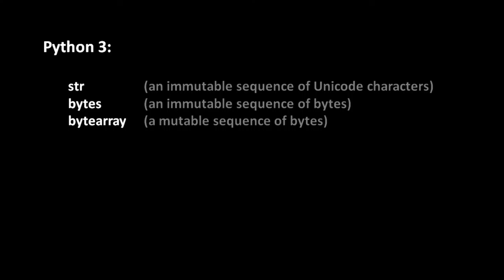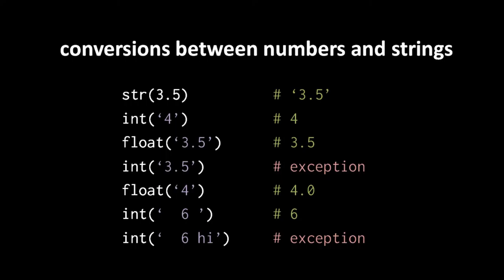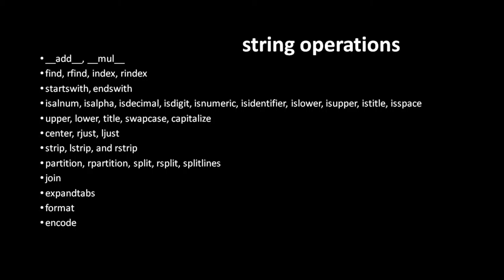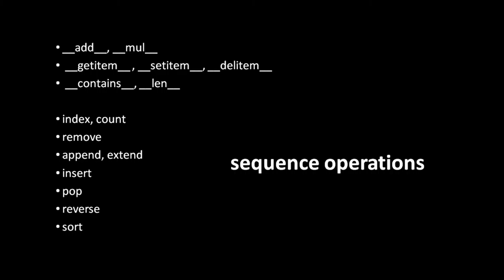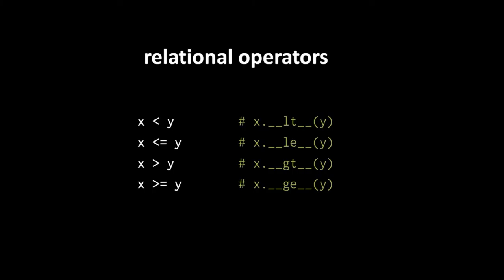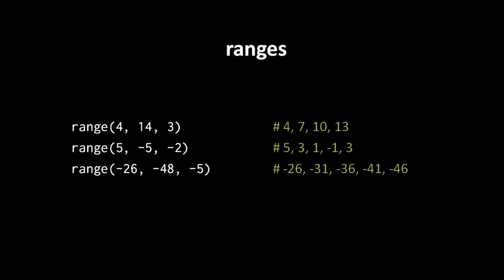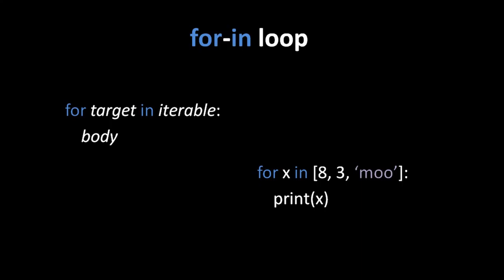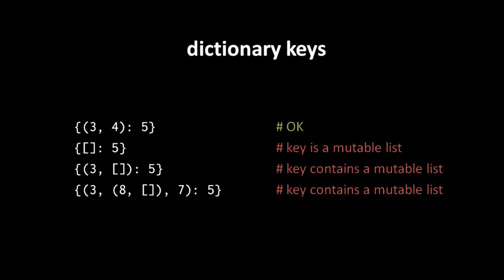Python: Collections and Strings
This video is about strings and collections in the Python language.

This course is created by merging all the lessons related to the  Python language.

Credit to the author Brian Will